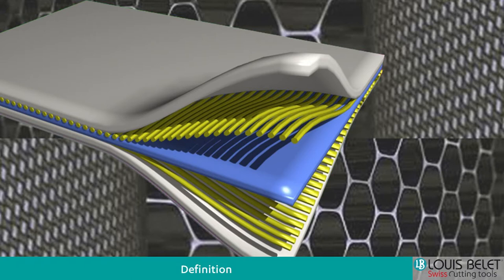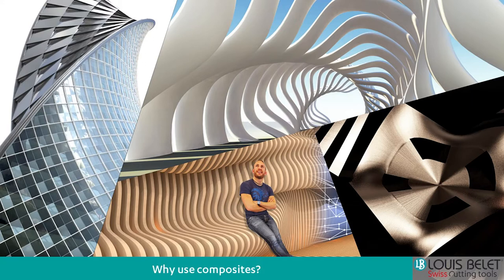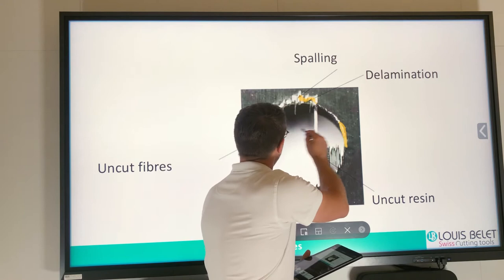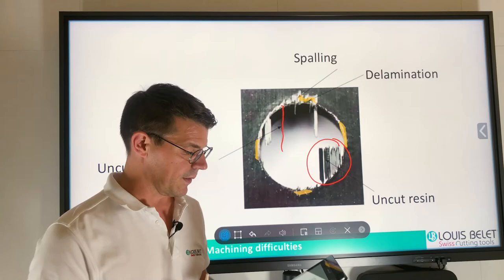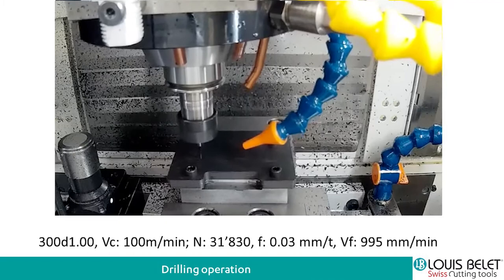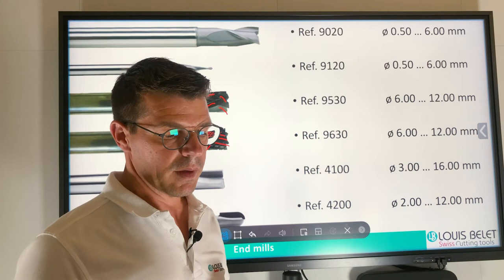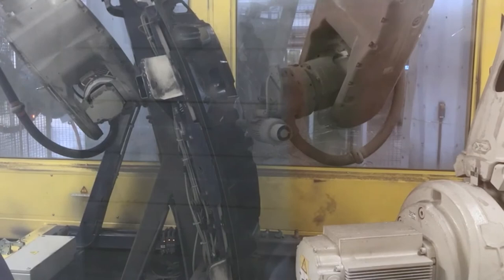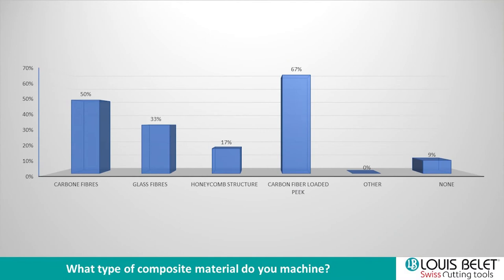Webinar #7 - Cutting tools for composite materials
Machining of composite materials is very complex, because the characteristics of the resulting compound, depending on the added fibers or matrices, which allow to obtain the desired properties, are often very different from those of the base material.

Sometimes tough, tenacious or weather resistant, the addition of fibers, balls or matrices in carbon or glass makes this mamalgam a heterogeneous whole. For cutting tools, the coating must be specific and adapted. It is often used to improve the service life.

Specific cutting geometries avoiding delamination or the creation of burrs in
these composite materials have been identified and studied in order to make
machining more efficient.

00:00 Intro
01:07 Webinar
23:14 Conclusion

. Louis Bélet SA manufacture of swiss cutting tools in solid carbide and polycristalline diamond.